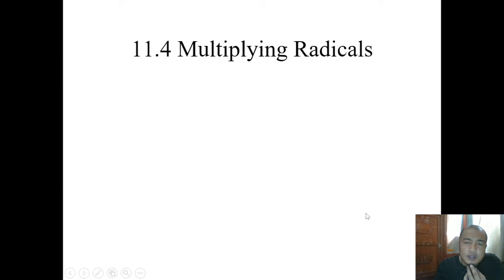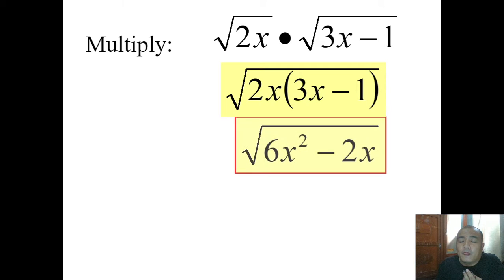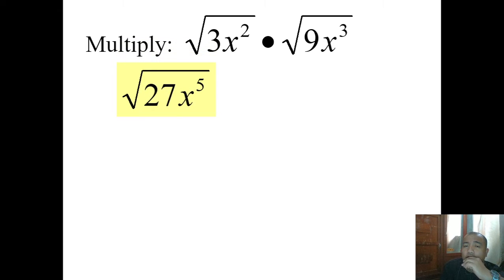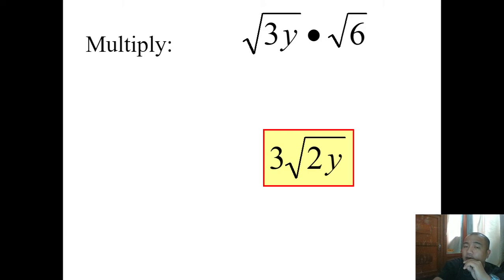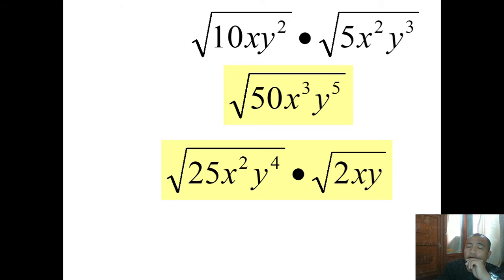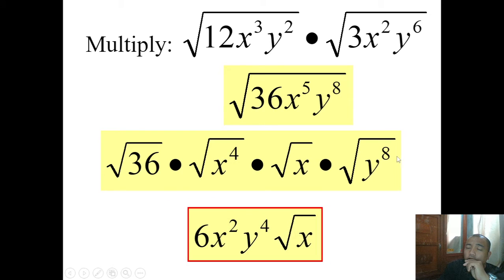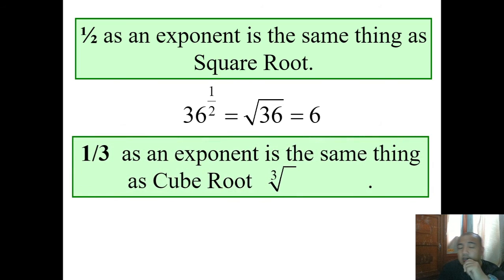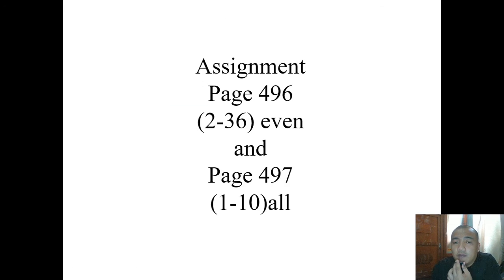Multiplying Radicals (Math 9) Q2 Module 8